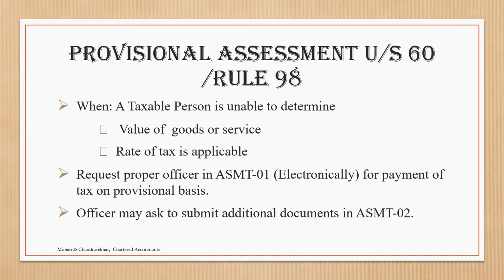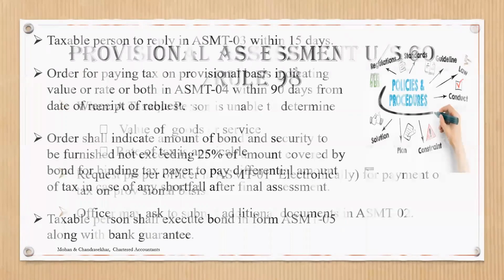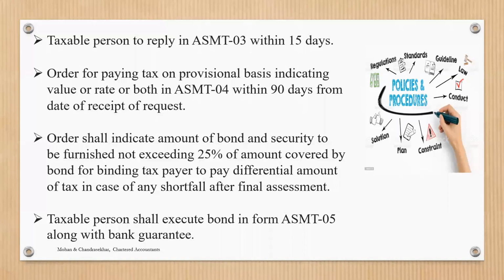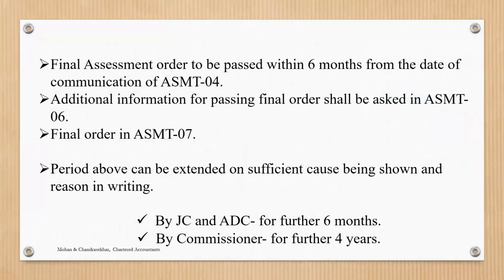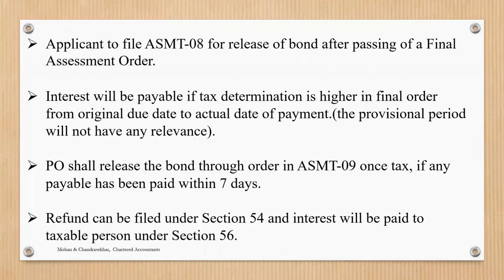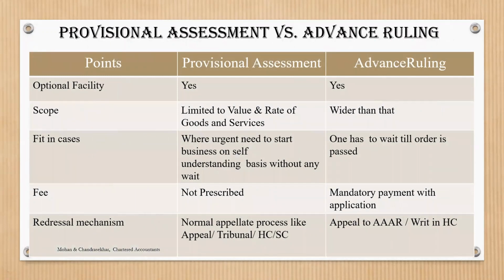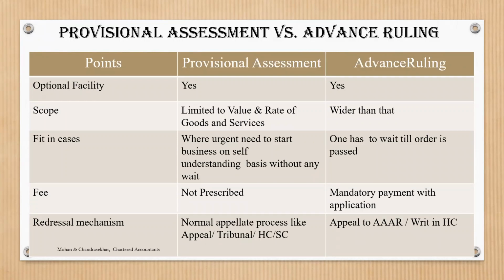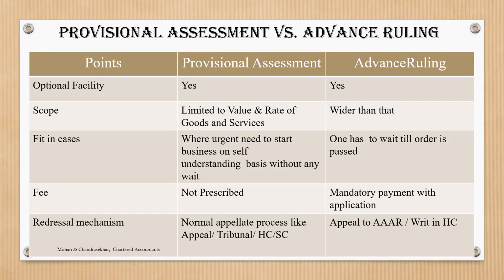What is Provisional Assessment under GST? A detailed review by CA Chandrasekhar Kutty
Webinar conducted by Hosur CPE Study circle on GST Assessments & Adjudication. If there is a doubt on value of supply or rate of tax on supply, then registered person can approach the proper officer for provisionally assessing the tax.